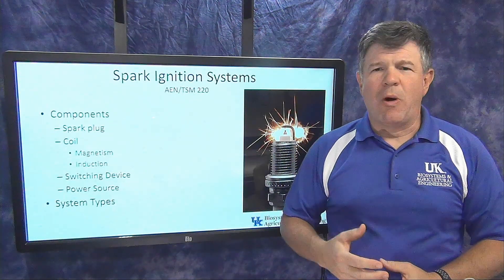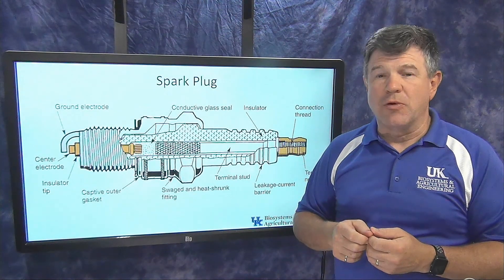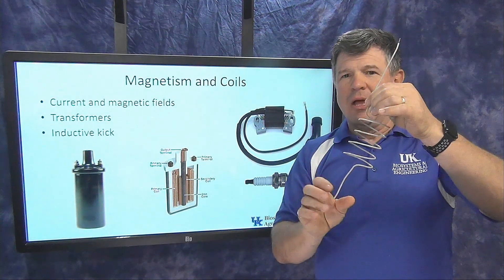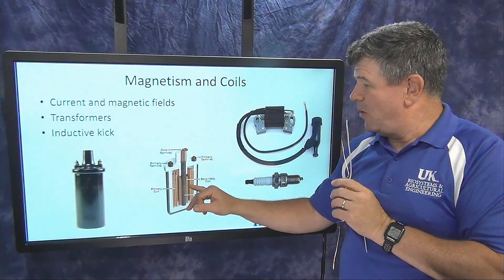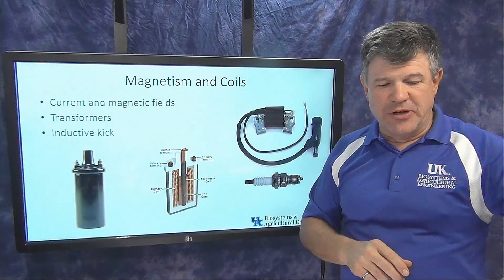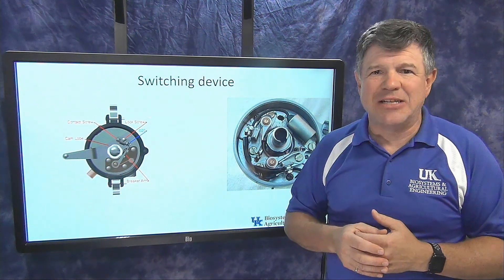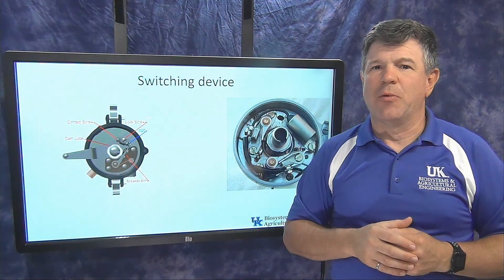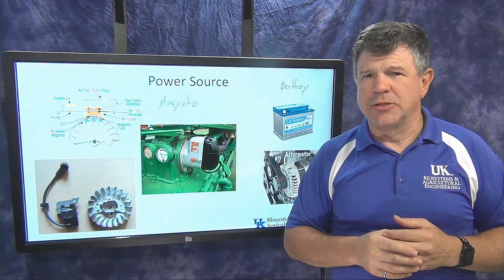6b Spark Ignition Components, AEN/TSM 220: Principles of Internal Combustion Engines.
About this series:
Welcome to the University of Kentucky course AEN/TSM 220: Principles of Internal Combustion Engines. These videos were created by Dr. Tim Stombaugh during COVID instruction protocols to facilitate hybrid teaching of the course. Students watched the videos before meeting in smaller groups to discuss the content and answer questions. The videos are being shared to offer an additional resource for other instructors and students to use in engines course instruction activities.

Dr. Tim Stombaugh has been a faculty member at the University of Kentucky since 2000 and has conducted extension, research, and instruction activities in a variety of areas related to machine systems and automation. He welcomes feedback on how the videos are being utilized and suggestions for new resources. A short description of each video is provided to assist instructors.
This lesson: 6 a, b, c. Ignition Systems
Engines generally fall into 2 major categories with respect to the way the fuel is ignited inside the engine: spark ignition and compression ignition.  These videos talk about the major differences and how that is related to fuel type used by the engine.  They also explore the fundamental components used by spark ignition systems.
This video: 6b. Spark Ignition Components. Describes the four fundamental components of spark ignition systems.